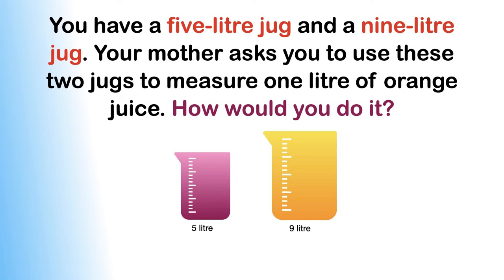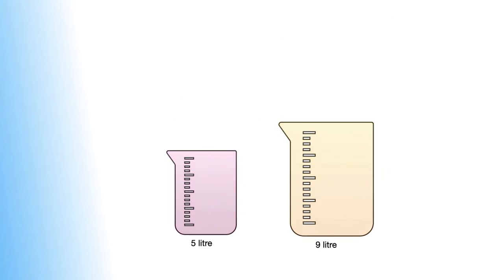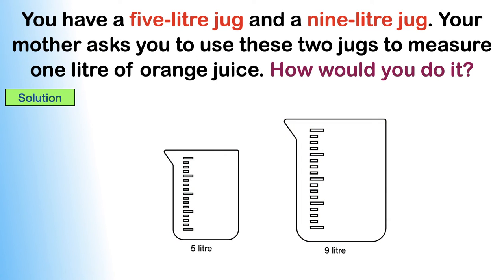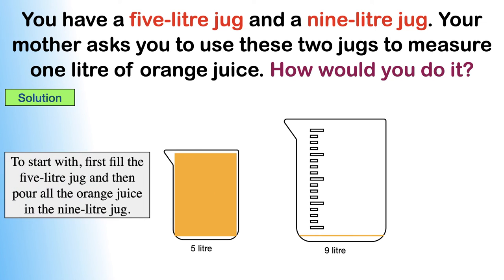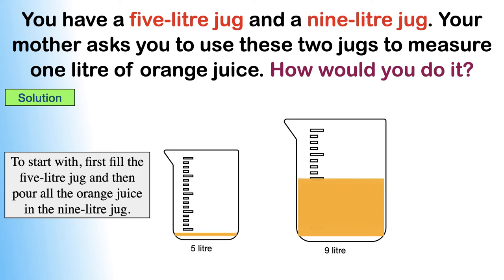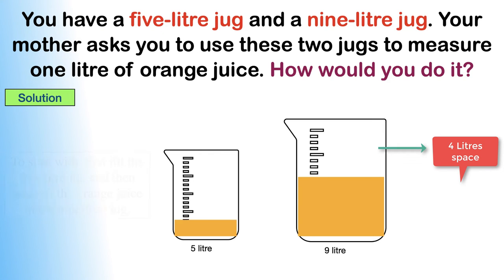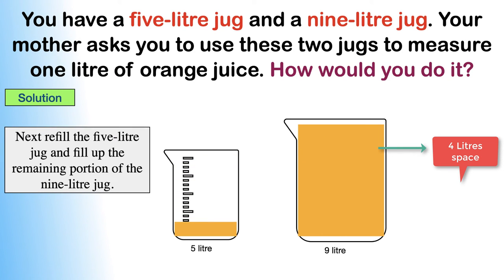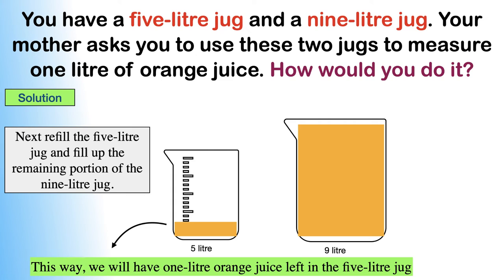Measure 1 Litre using Five Litre Jug and a Nine Litre Jug || Interview Puzzles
Riddles are questions that an interviewer asks to encourage a candidate to find a solution creatively to the problem. It helps an interviewer assess the ability of a candidate to apply logical thinking. Here is an commonly asked interview puzzle.

Puzzle states that .
You have a five-litre jug and a nine-litre jug. Your mother asks you to use these two jugs to measure one litre of orange juice. How would you do it?

There are multiple solution to this puzzle, try to find the optimal solution.